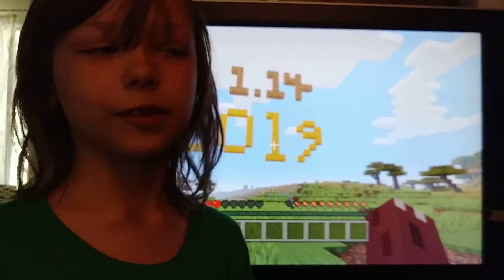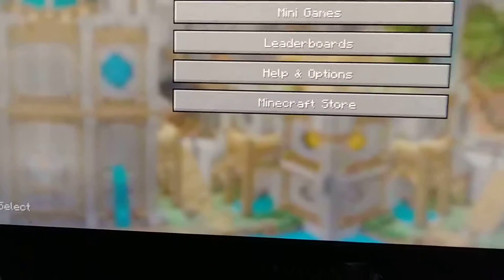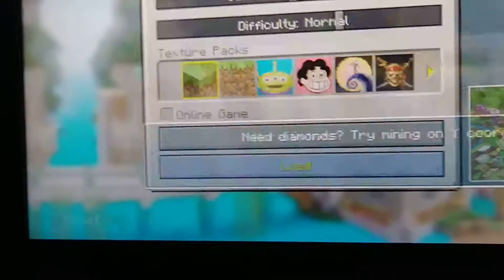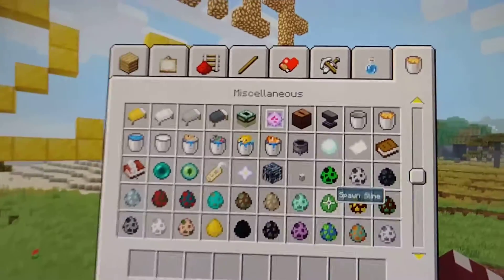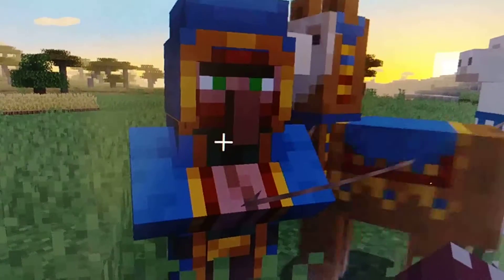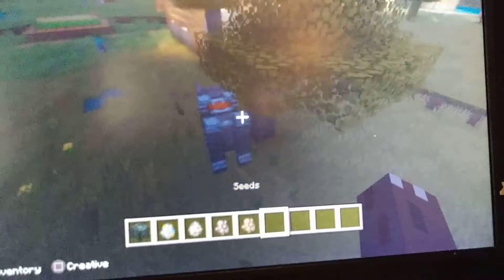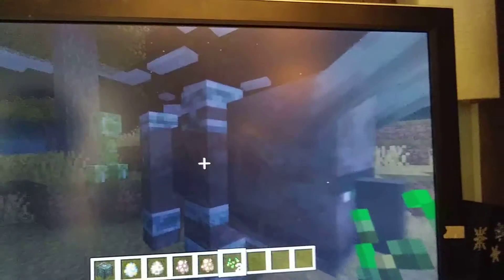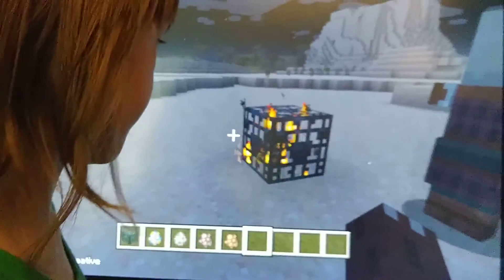Ivan explains more about Survival Mode and introduces Creative Mode.